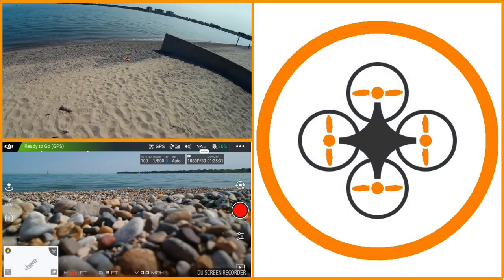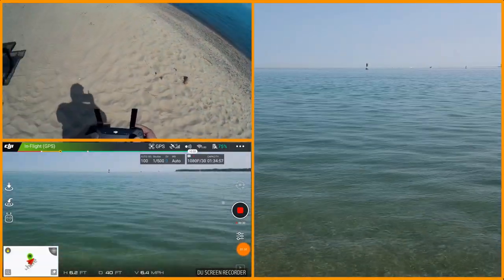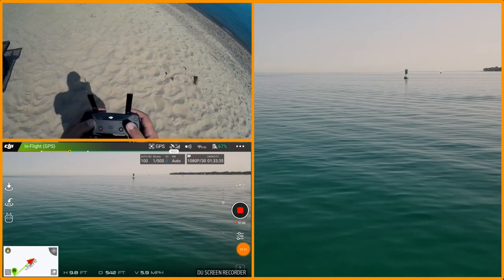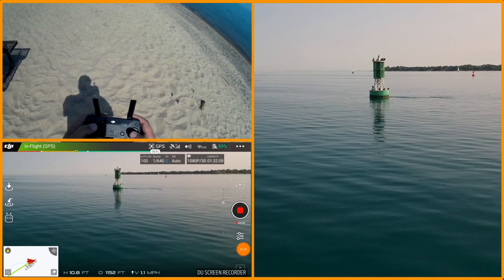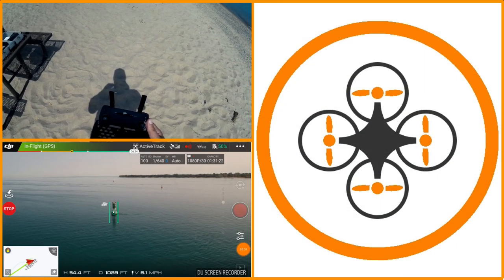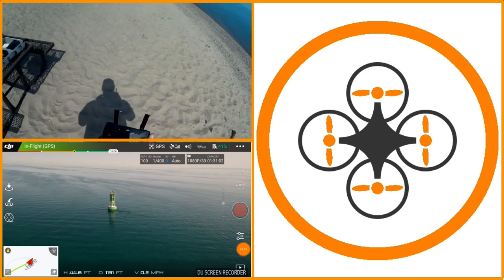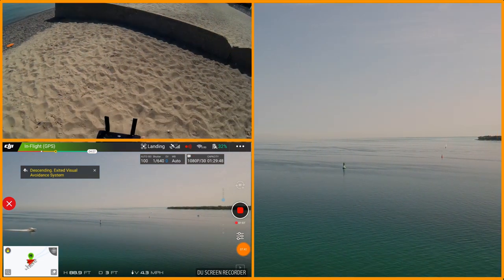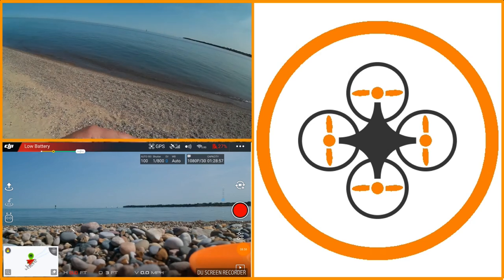Video Drone - DJI Spark Amazing Video Over Lake Huron with Polarizer!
for more information on this and many other projects! As in this episode, we will be using the PolarPro Polarizing filter as we fly over Lake Huron and you can see the amazing difference a polarizing filter makes over water!  This is a must have addition!

Basic DJI Spark version without Remote: